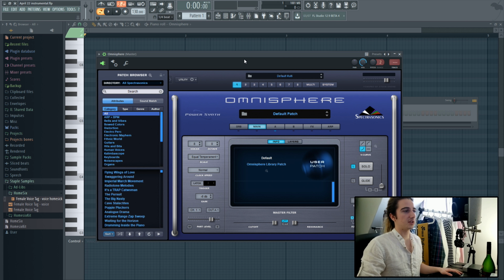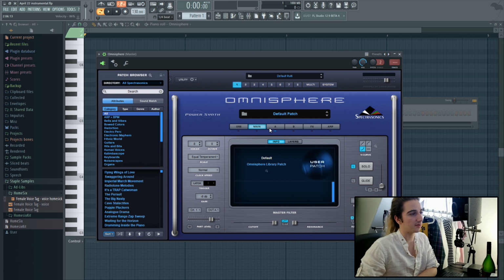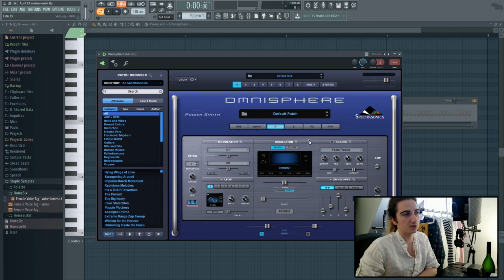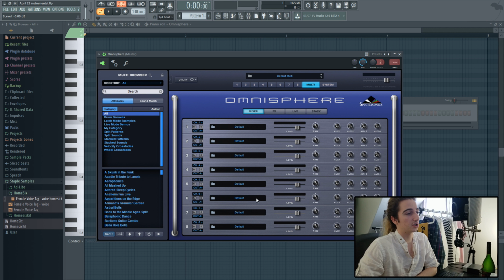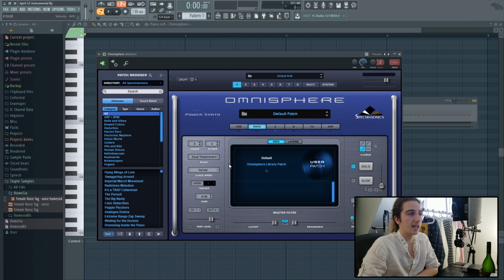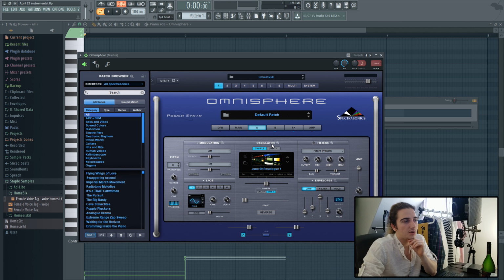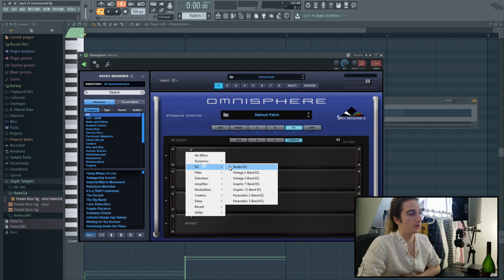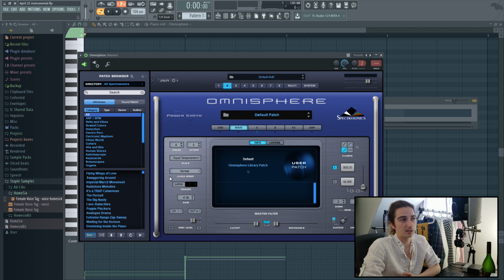OMNISPHERE BASICS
ＬＥＧＡＬ ＮＯＴＩＣＥ